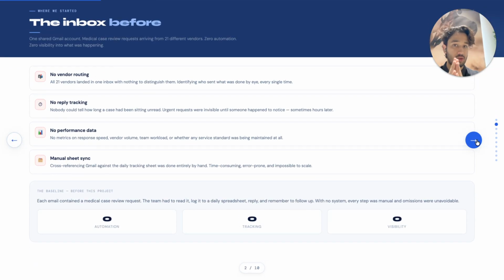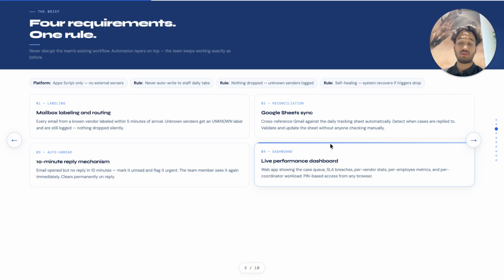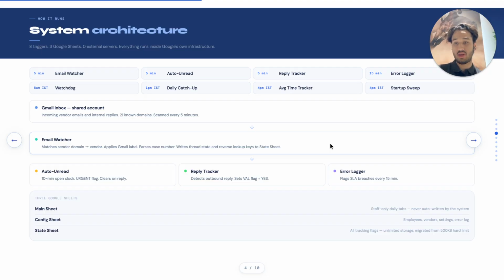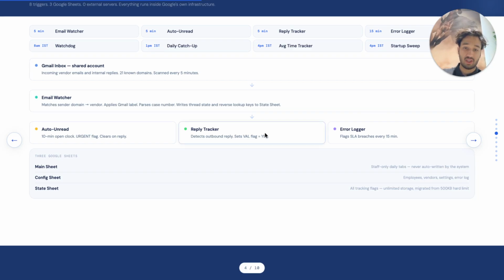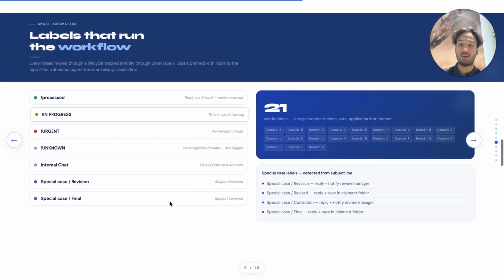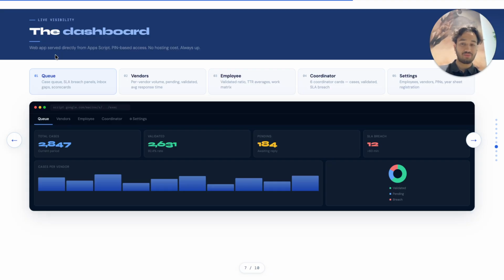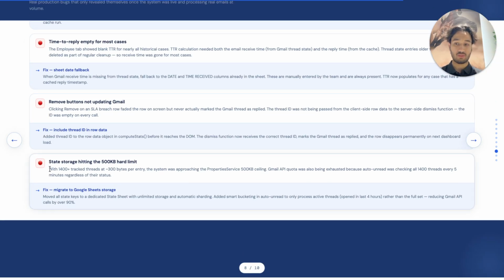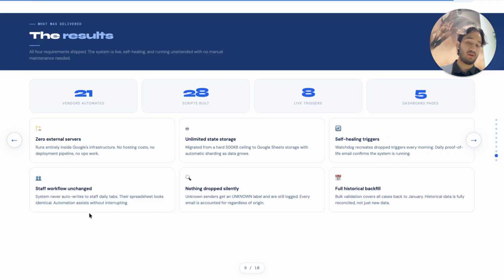Build a Complete Gmail Inbox Automation System with Google Apps Script (No Backend)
Build a Production-Ready Gmail Automation System with Google Apps Script

Can you build an enterprise-grade inbox automation platform using only Google Apps Script, Gmail, and Google Sheets?

In this video, I walk through a real-world automation system that intelligently routes emails, validates case numbers, tracks replies, monitors SLAs, escalates overdue conversations, and powers live operational dashboards—all without a traditional backend or database.

Built to work alongside existing workflows, this solution automates repetitive tasks while giving teams complete visibility into their inbox operations.

• Smart email routing using vendors, domains, and subject keywords
• Google Sheets synchronization and case validation
•Thread lifecycle and reply tracking
• Automated SLA monitoring and escalation workflows
• Watchdog and recovery jobs for reliable automation
• Live dashboards for queue health, vendor performance, and employee metrics
• Building scalable Apps Script solutions without external infrastructure

Project Highlights :

• 28 Google Apps Script modules
• 8 scheduled triggers
• 21 vendor workflows
• 3 Google Sheets powering runtime state and reporting
• Thread ID-based state management
• Reduced tracking errors from **6% to 0.08%**
• Backfilled **6+ months** of historical data in just **6 days**

Chapters

00:00 Introduction
00:00 Project Overview
00:00 System Architecture
00:00 Gmail Routing Engine
00:00 Google Sheets Synchronization
00:00 Thread Lifecycle Tracking
00:00 SLA Monitoring & Escalations
00:00 Live Dashboards
00:00 Reliability & Recovery
00:00 Results & Key Takeaways